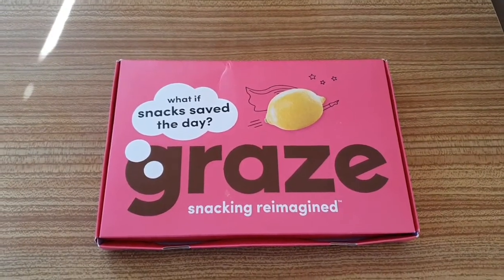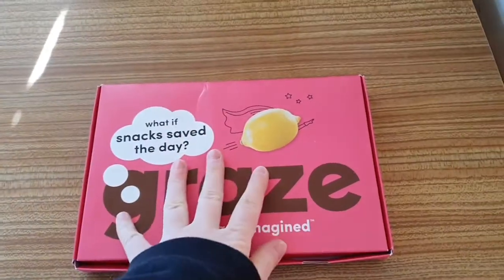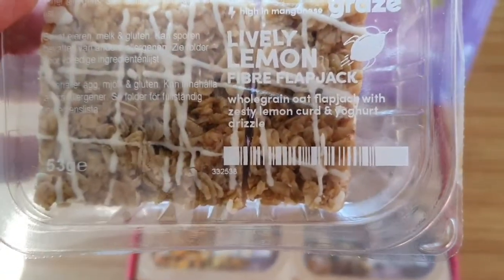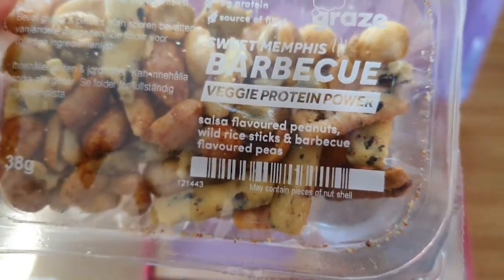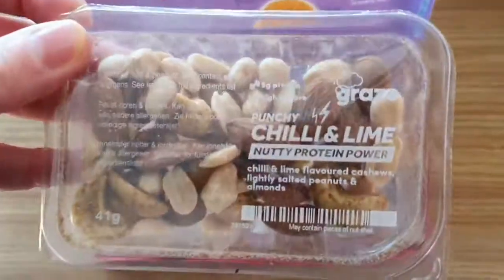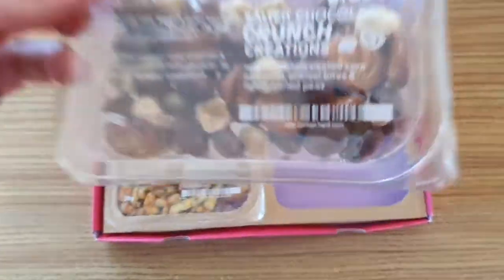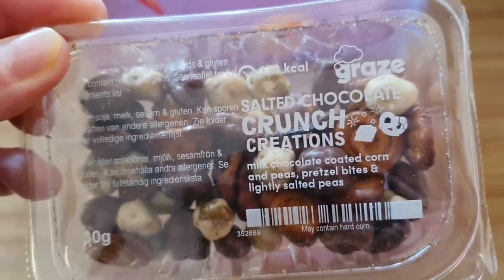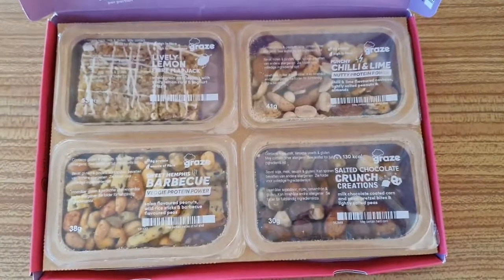Graze Box February-March 2021 Review